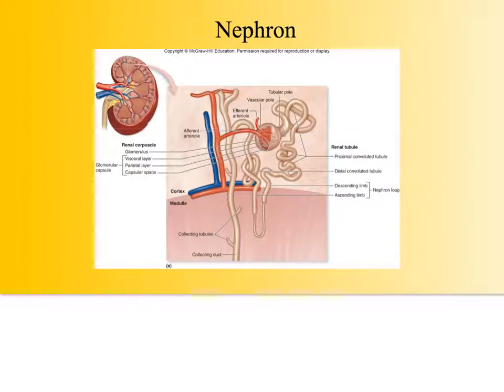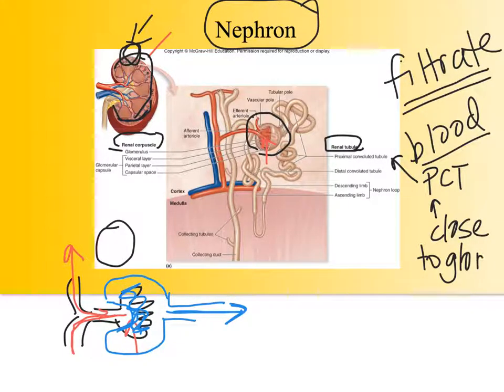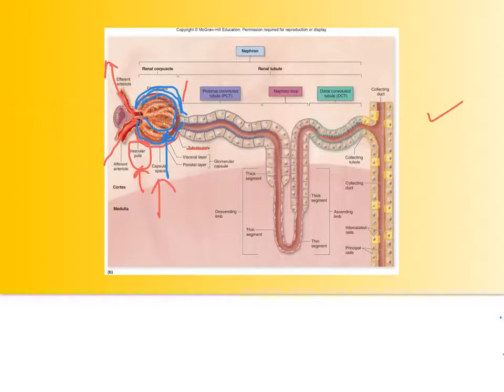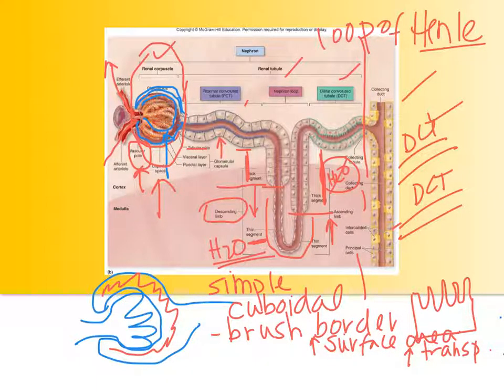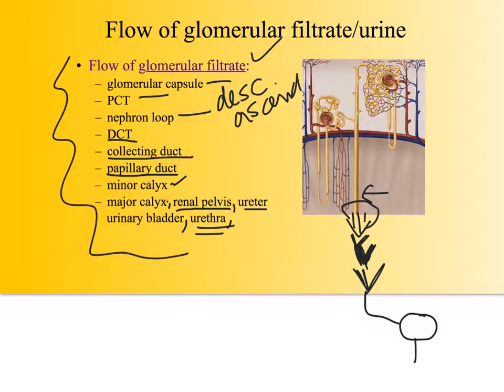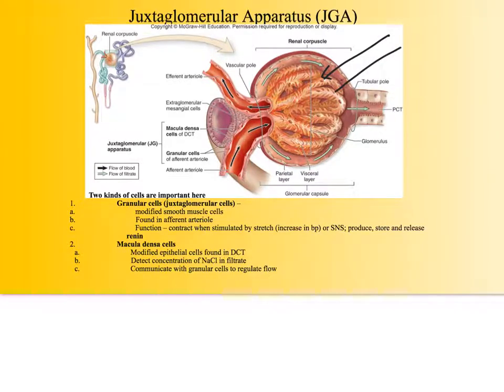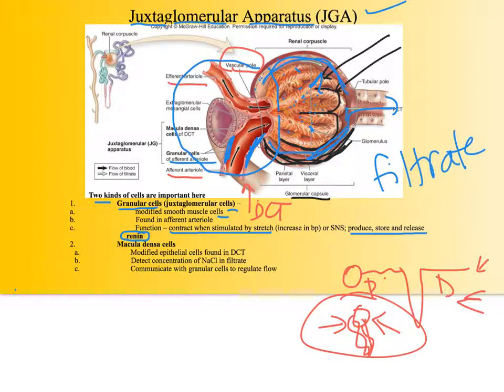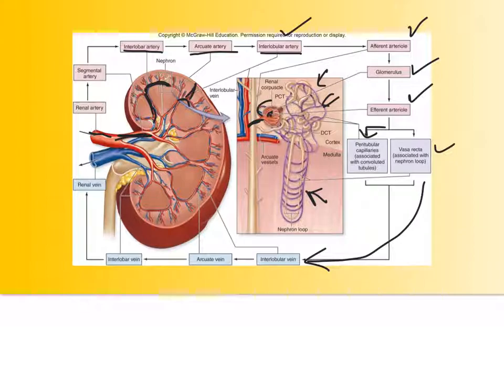urine 2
Nephrons, blood flow, urine flow